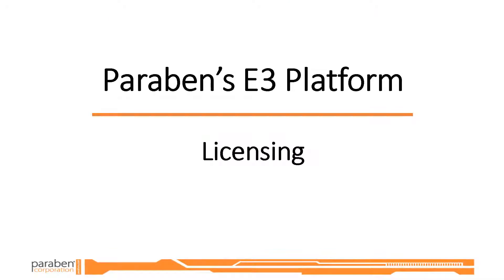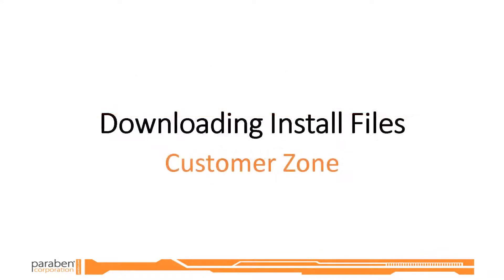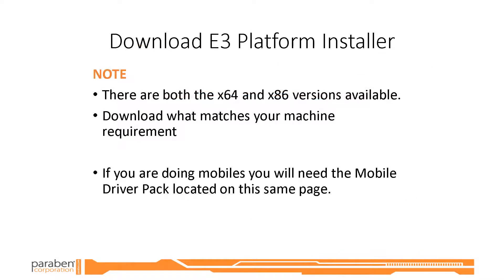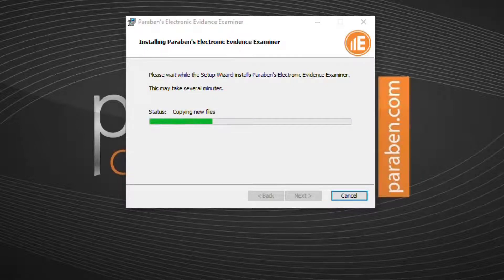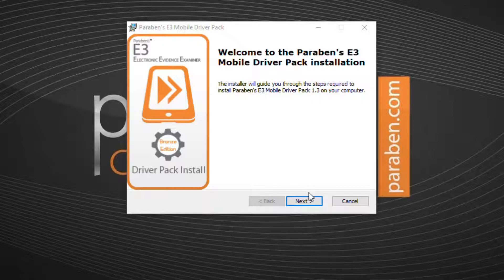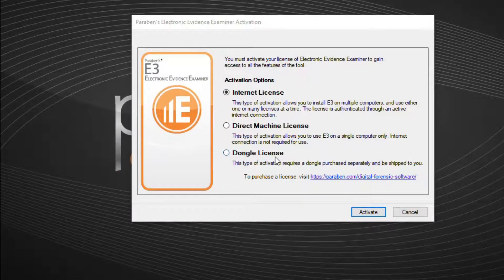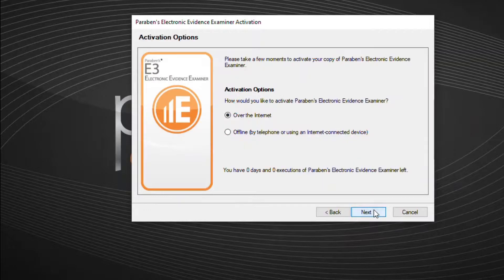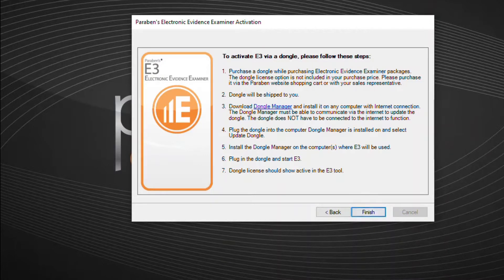E3 Forensic Platform Installation and Licensing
Get a quick walkthrough of the installation and licensing options available in the E3 Forensic Platform.